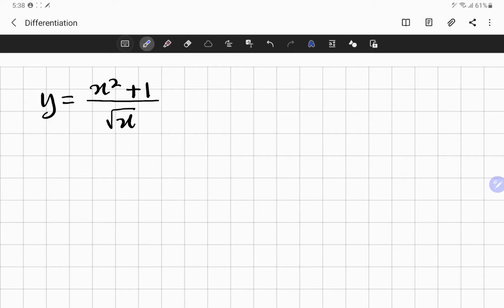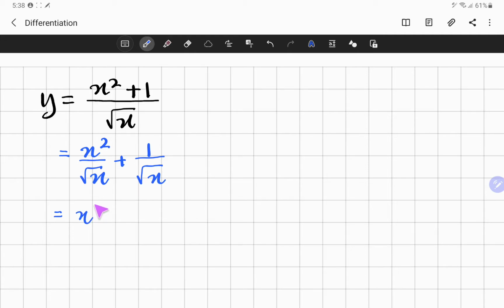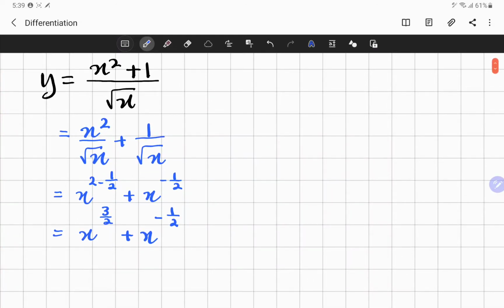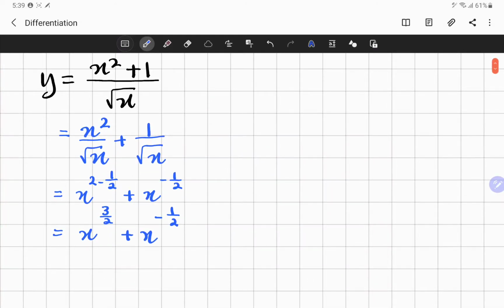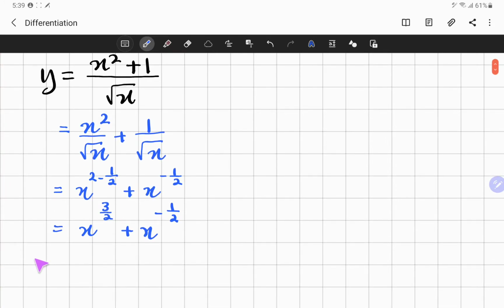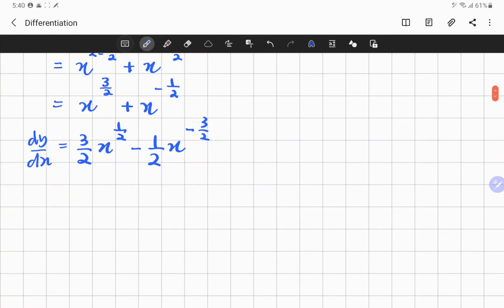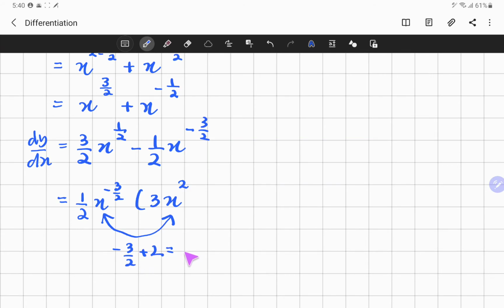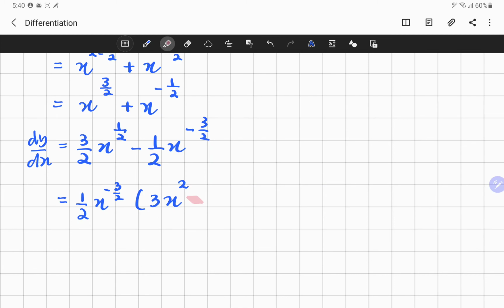Differentiation Basic Rule | Tutorial 3 of 9 | Q2c